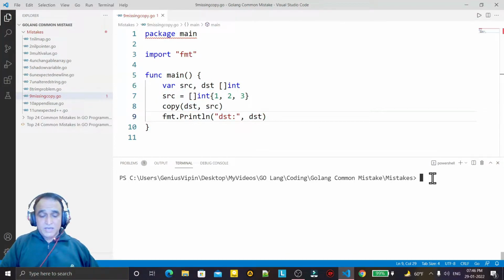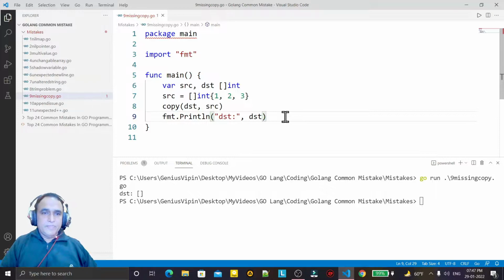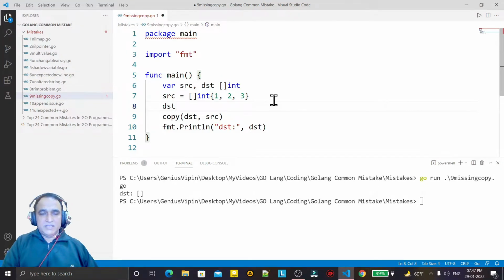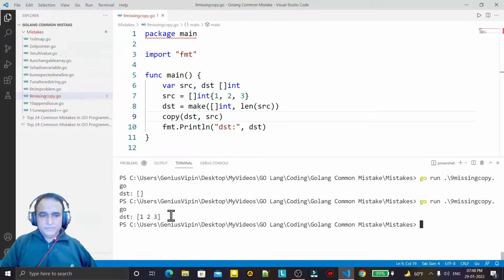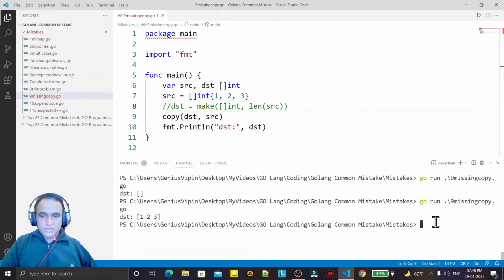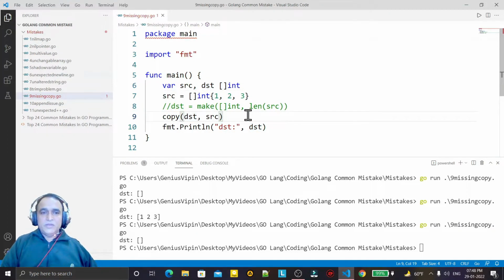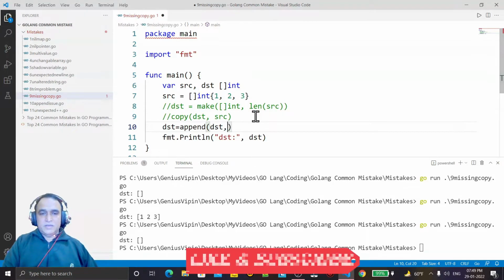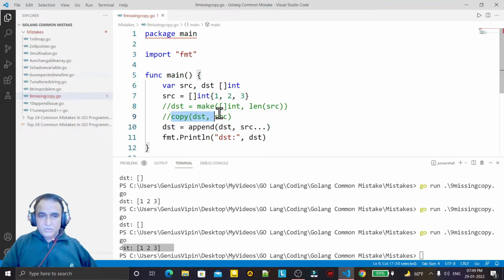Missing Copy in Golang | Copy is Missing | Common Mistake in Golang | Dr Vipin Classes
About this video:
In this video, I explained about following topics:
1. How to solve missing copy problem in golang?